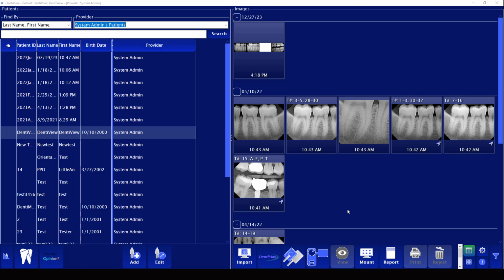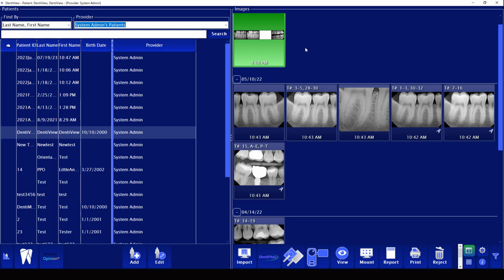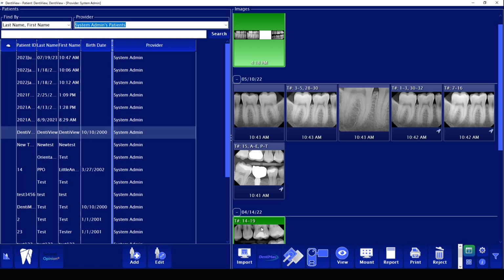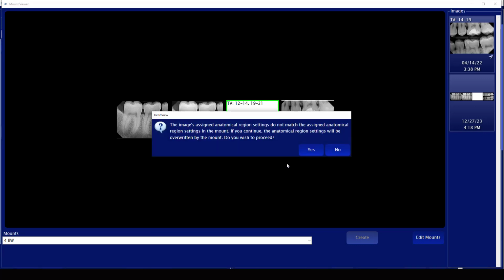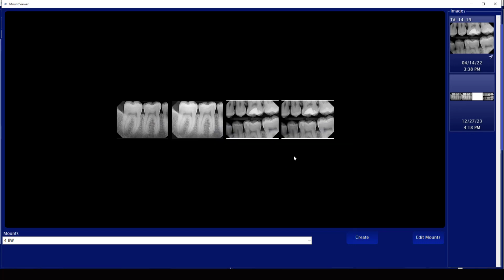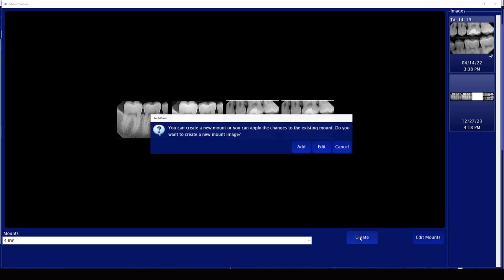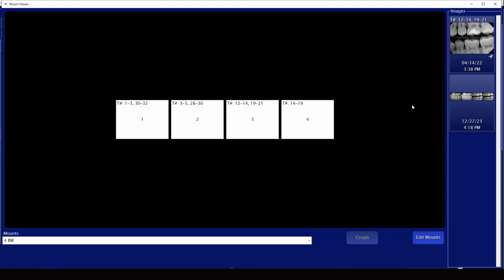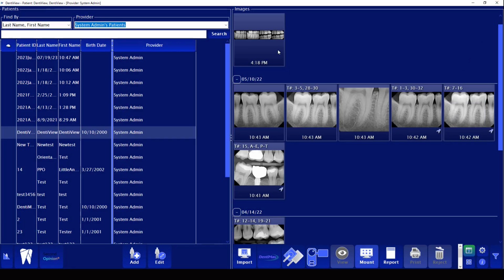DentiView Adding Images To An Existing Layout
How to add single pa images into an existing layout.